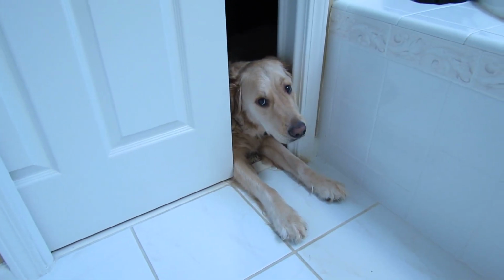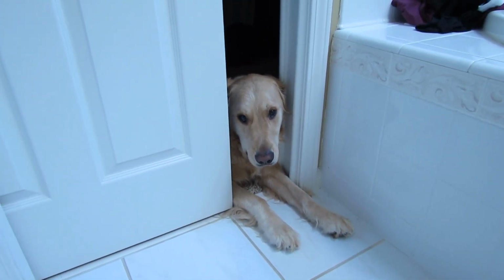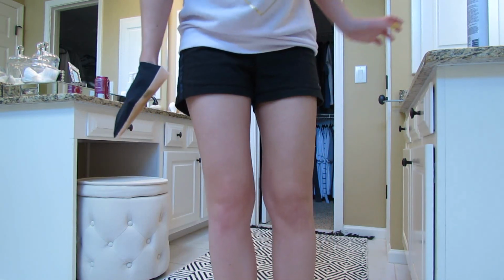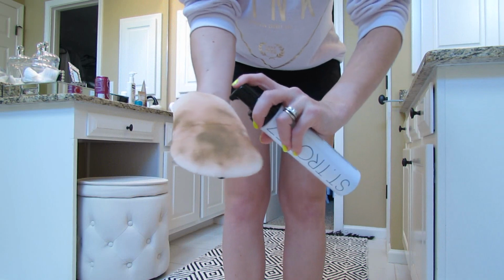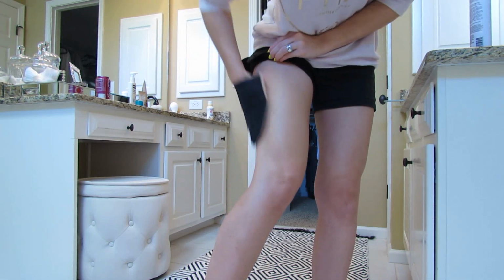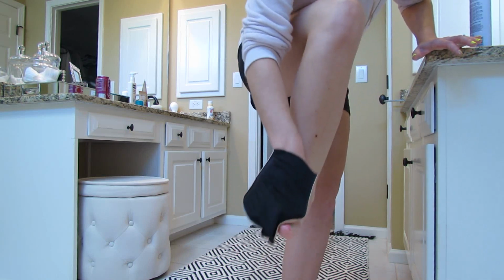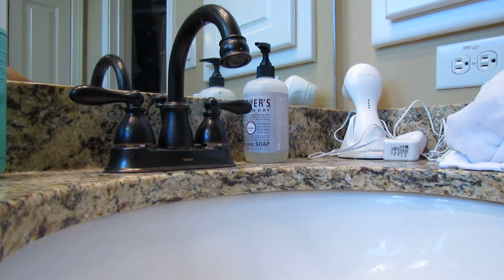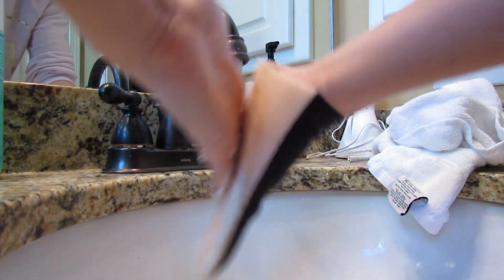My Self-Tanning Routine: St Tropez Mousse Demo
WANT EVEN MORE?? New OOTD, Beauty posts, and much more!

nails: Essie Funky Limelight